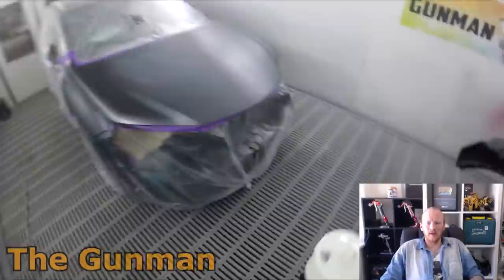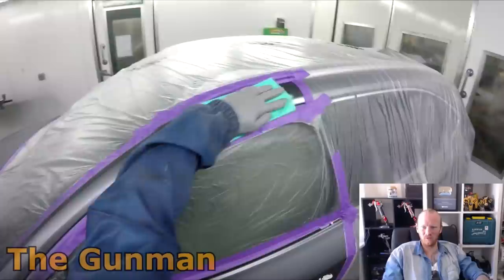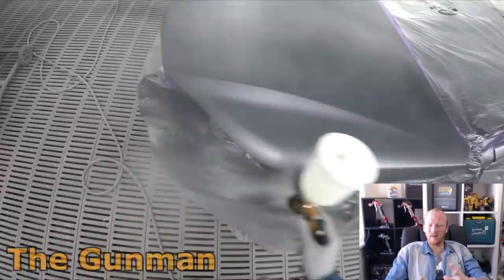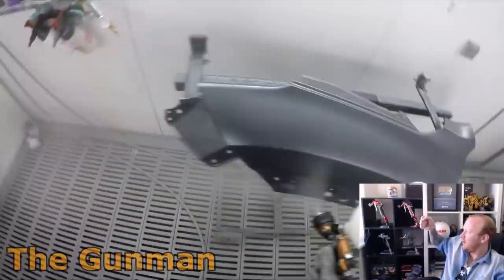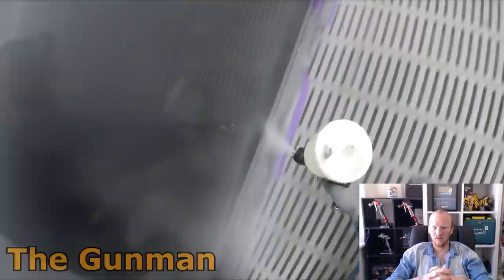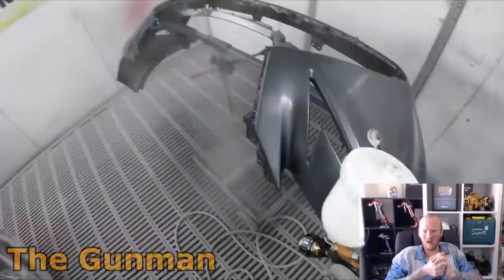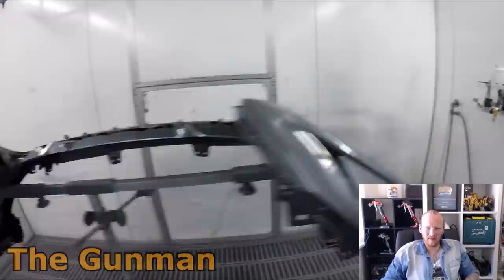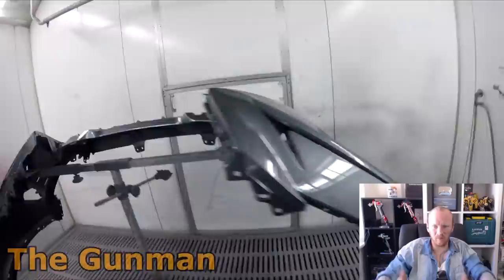Lexus NX-300 Spray Painting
Clear coat stage on this Lexus NX-300.